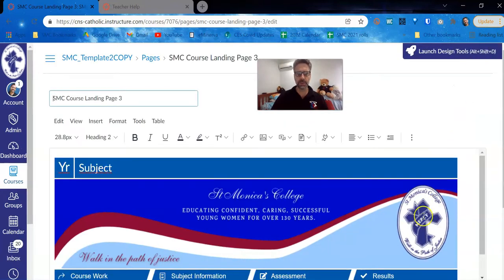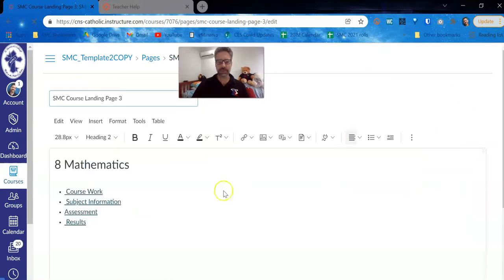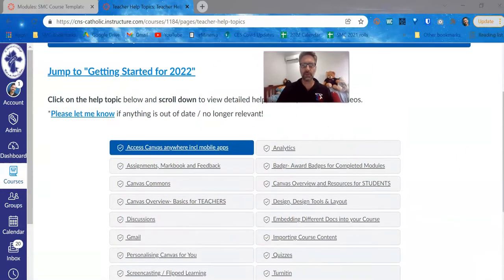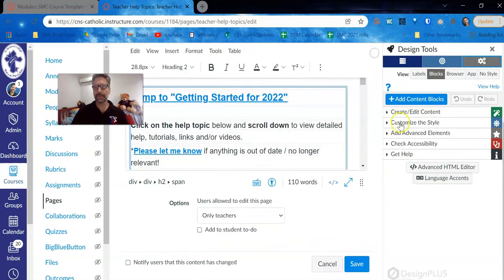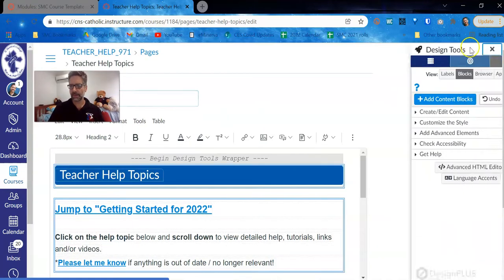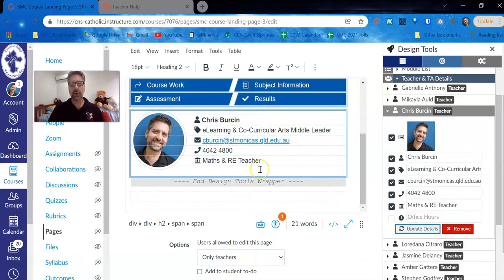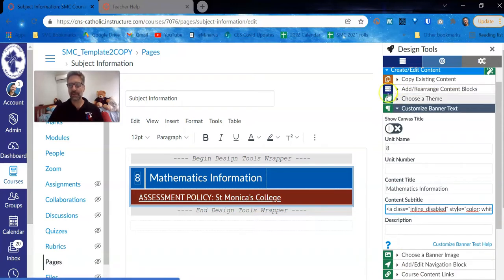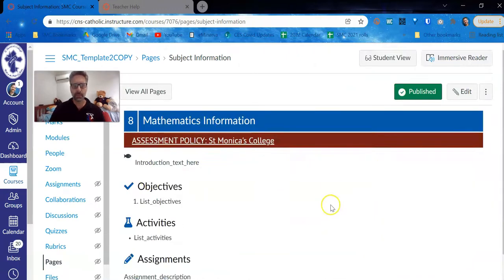Editing the 2022 Template with Design Tools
00:11 Collapse the left side navigation menu
00:18 Edit (what you should) on the homepage w Design Tools (DT)
00:46 Create/Edit Content (Customise Banner Text)
01:45 Redirect navigation hyperlinks (eg. Course Work, Assessment)
02:57 Edit the Modules page
03:41 IMPORTANT! Enable "Add Advanced Elements"
04:24 The two Advanced Elements to add
04:42 Add and configure Module List
05:50 Enable Quick Links
06:24 Add Teacher contact information to the homepage
07:37 Add additional teacher contact details
08:00 Add a profile pic
08:13 Edit the Subject Information page
09:02 Add Content Blocks
10:12 Add a banner to your Subject Information page